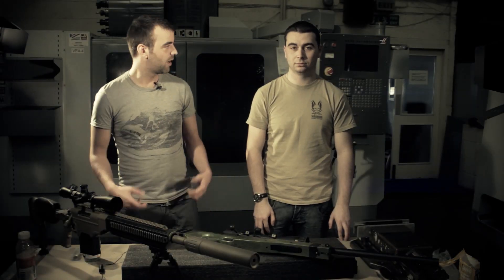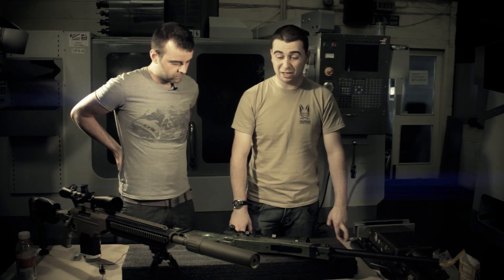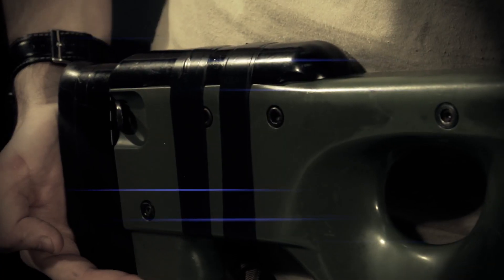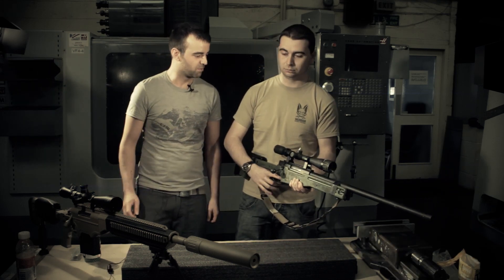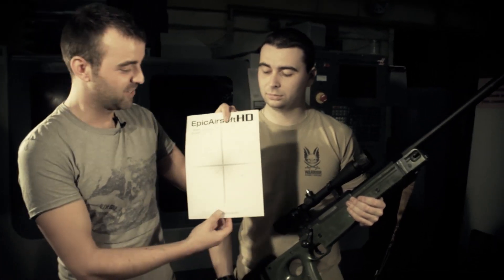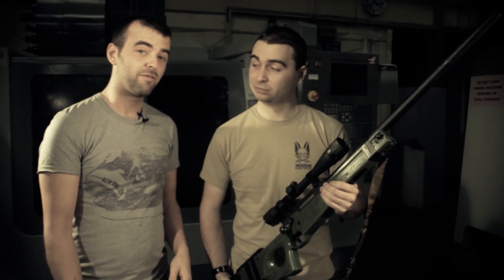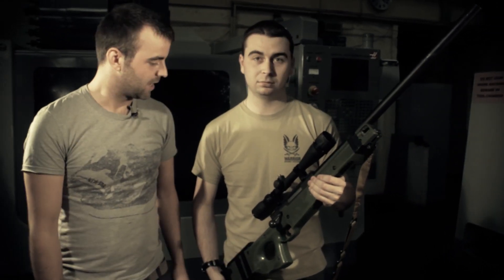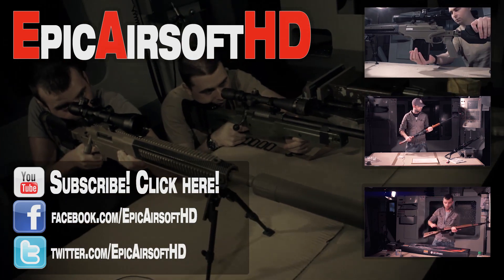Daedalus' Warrior L96 sniper rifle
You may remember a short while back we reviewed the ASE338LM and had the expert in sniping, Daedalus, out to give us his impressions. Well here's his own sniper rifle getting a brief going over and test on our same 30 meter range to see how it compares.

Jai's using Revision Military ballistic glasses in this video, see them at the link below, or check our our earlier videos for a two-part review on their range:

You can also "Like" our Facebook page to be informed of new content, ask questions about a specific bit of airsoft kit, or give us feedback:

You can buy their albums on Amazon and iTunes!

Shot & Edited by: Graeme Hutton